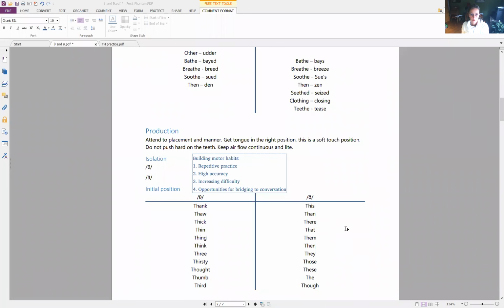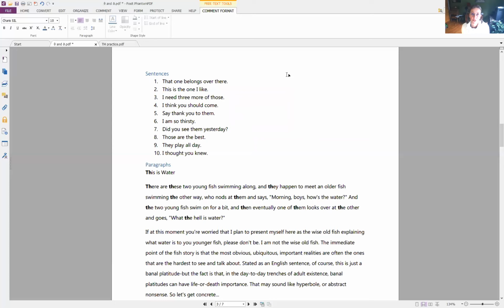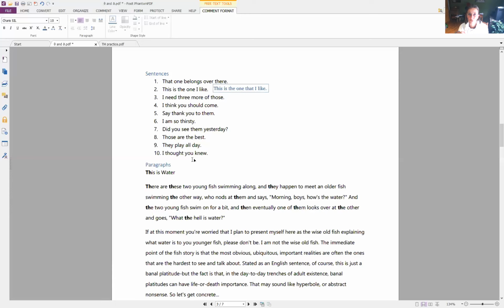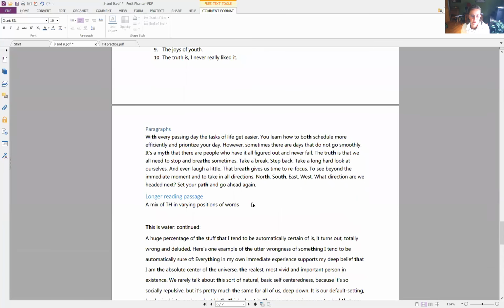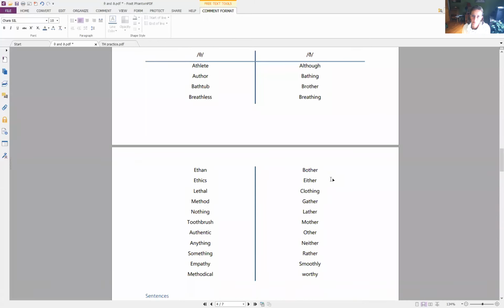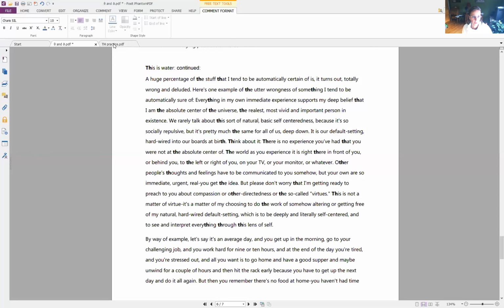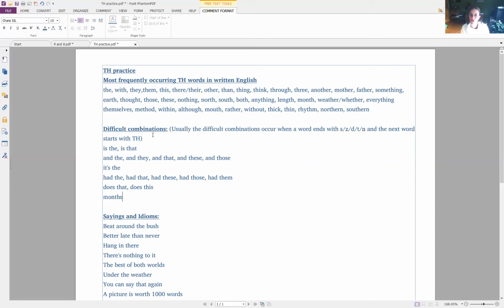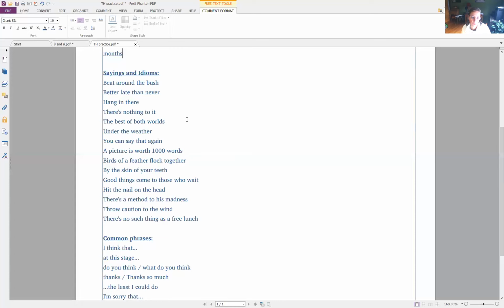TH Motor Habit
Build a strong motor habit for TH production. This video goes through the method you would use to build a strong motor habit for TH using structured material. Pronunciation of TH in English can be difficult. Reference my other TH videos for more basic pronunciation tips. This video is for more advanced TH production.